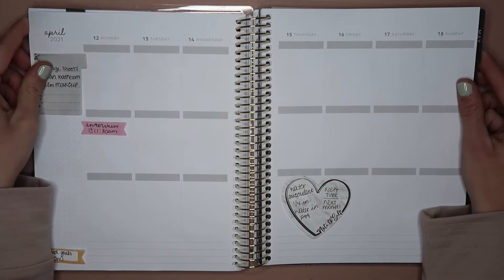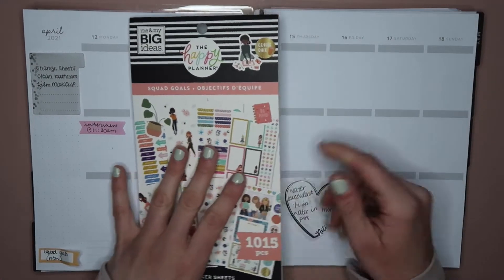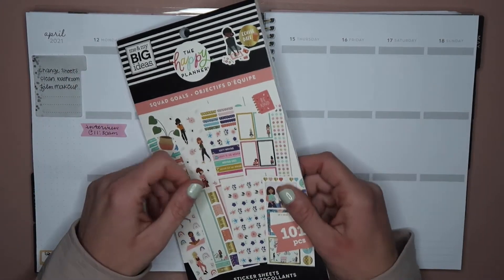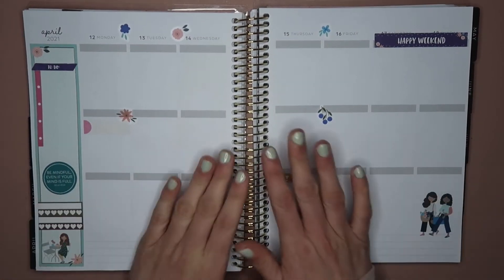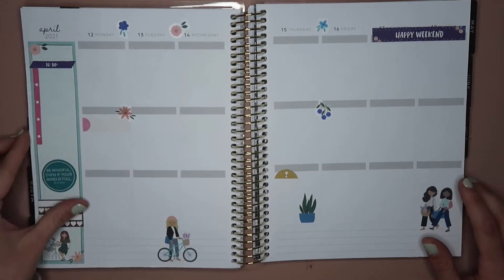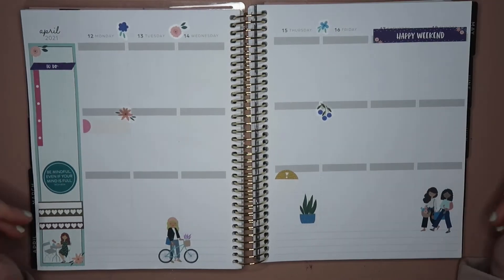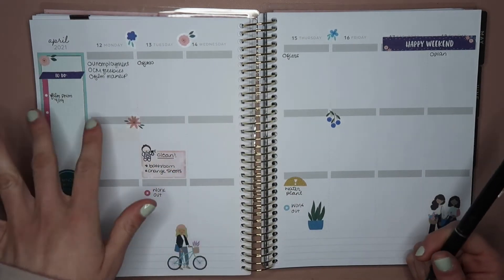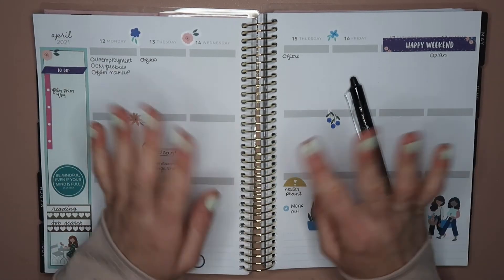Throwback Spread | Squad Goals | Plan With Me 4/12 to 4/18 | Functional Plan With Me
I had filmed this plan with me, but misplaced the footage until recently. I really liked this spread so I still wanted to upload it!